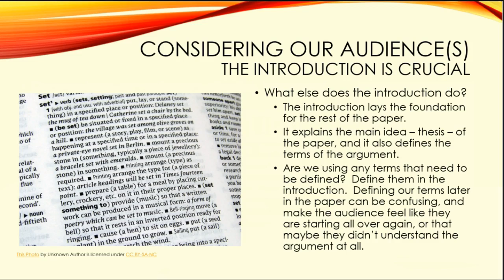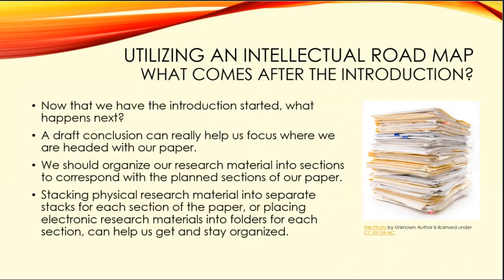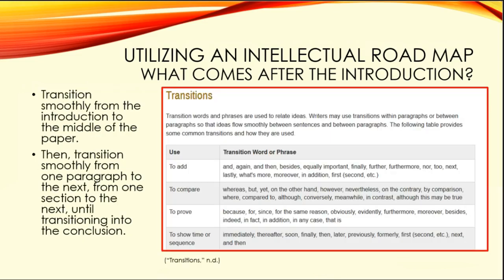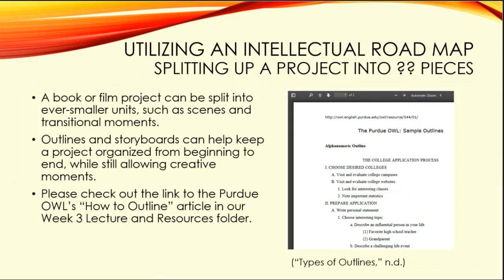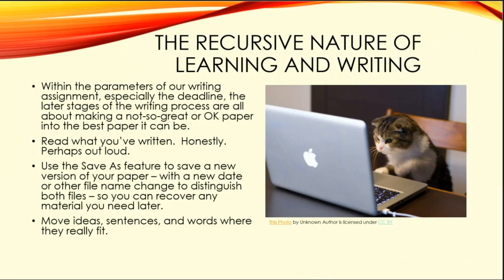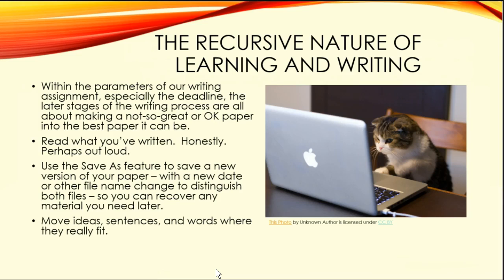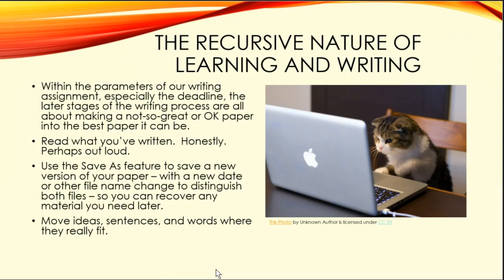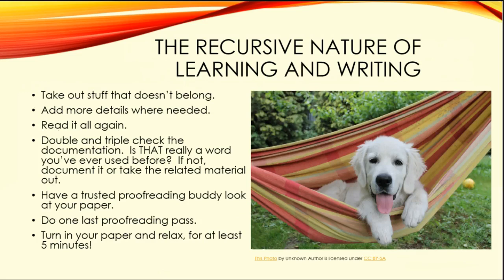Week 3 Lecture ENGL 2005